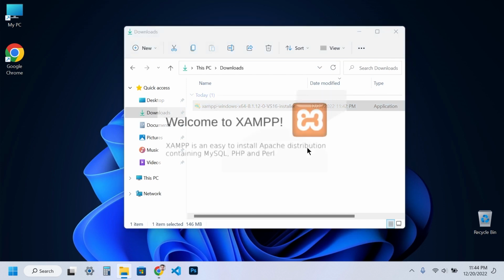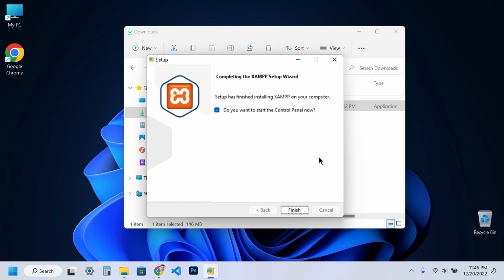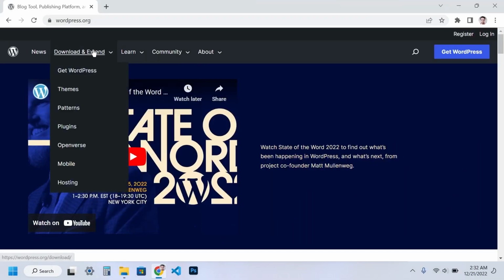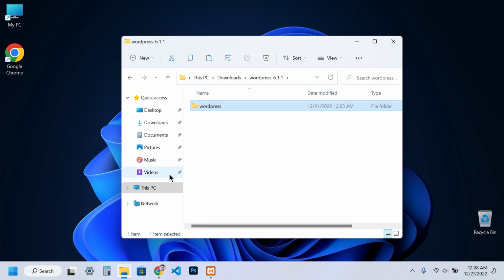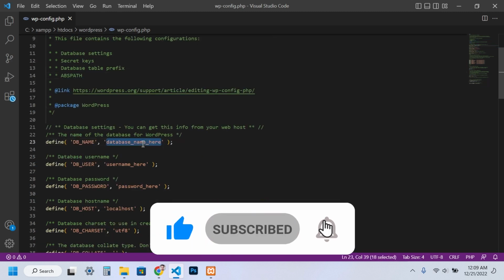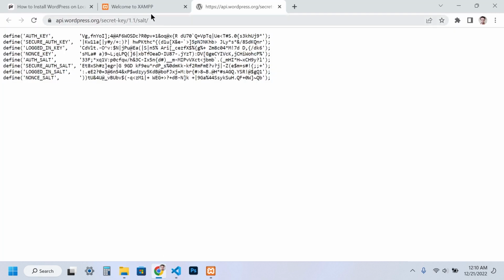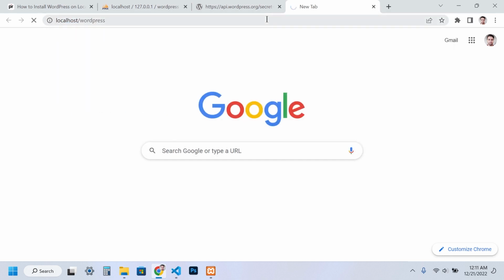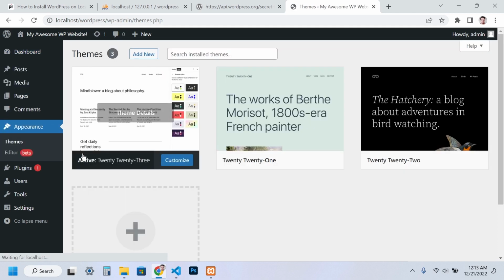How to Install WordPress on Localhost using XAMPP? [for Beginners]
In this tutorial, you will learn how to install and run WordPress on localhost using XAMPP web server (Windows/Mac).

This tutorial covers the following topics:
- How to install the XAMPP web server?